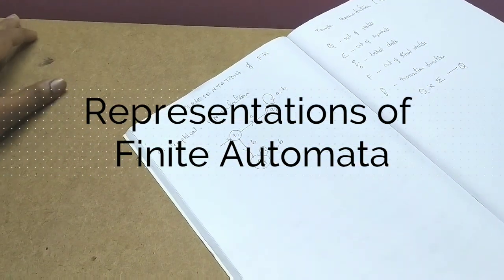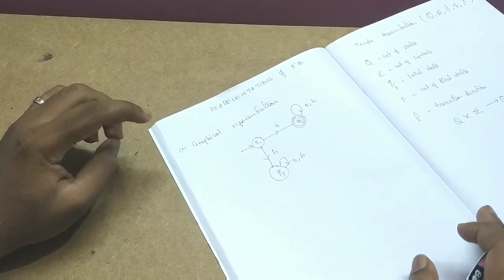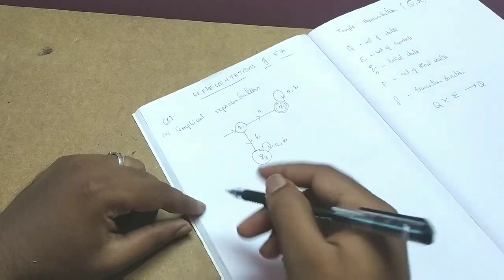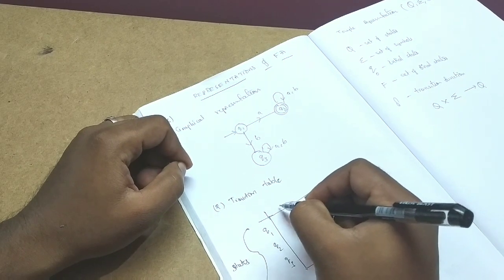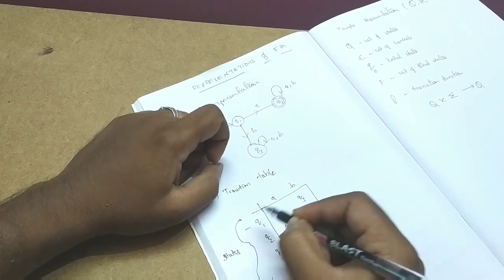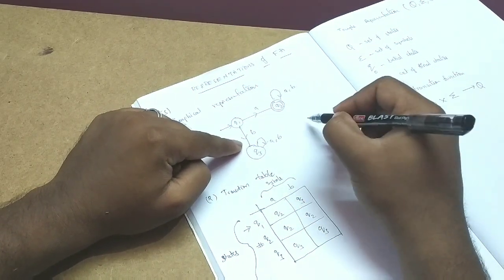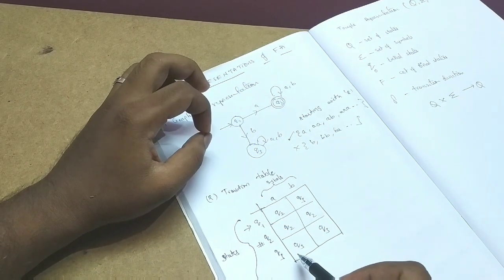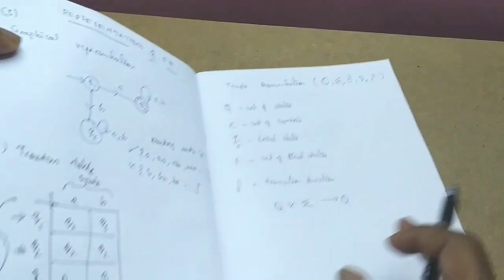THREE REPRESENTATIONS OF FINITE AUTOMATA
Representations of Finite Automata in Telugu
Three Representations of Finite State machine
Transition diagram
Transition Table
Tuple representations of DFA in Telugu
Flat classes in Telugu
By
Raja Sekhar Kummari
One day batting